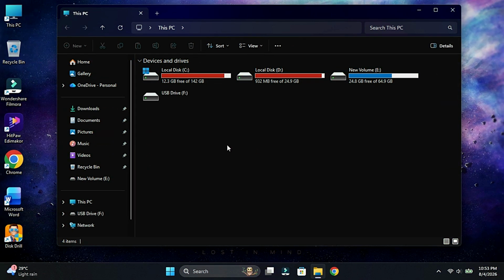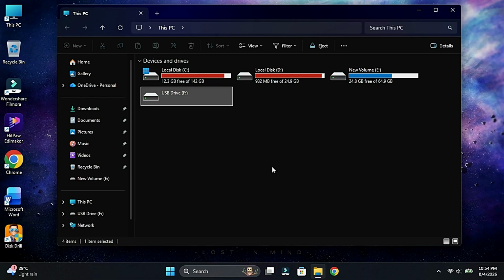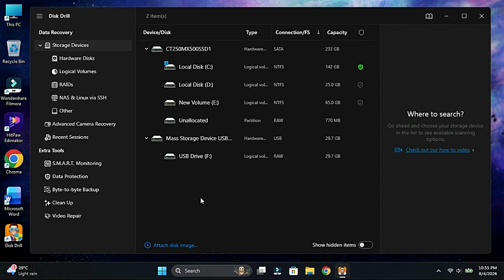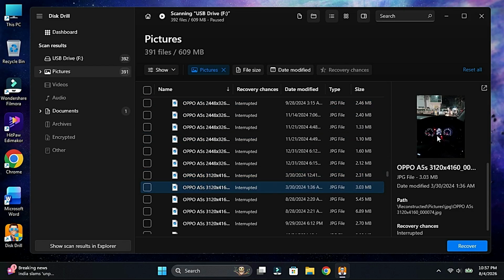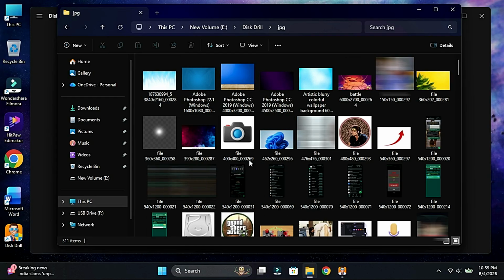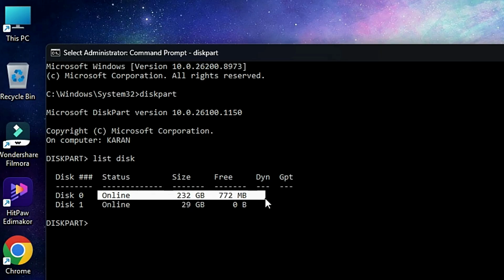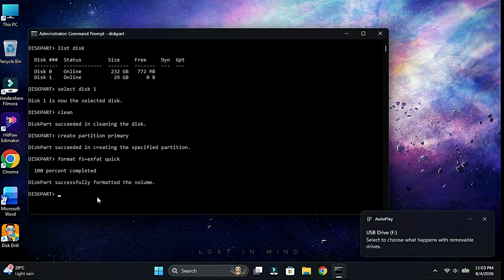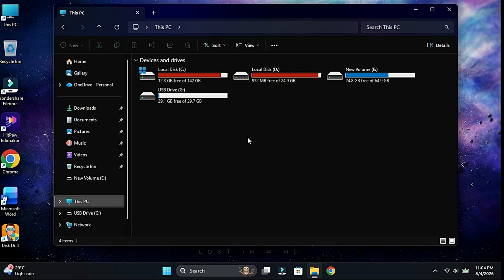How to Fix Corrupted SD Card Without Losing Data in Pc & laptop (2026)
✅ How to Recover Data From a Corrupted SD Card, photo, video, document - Fix Corrupted SD Card Without Losing Data by using your pc windows 10 / 11.

Recover data from a corrupted SD card and fix a corrupted SD card without losing your important files. In this step by step tutorial, I'll show you how to recover photos, videos, documents, and other files from an unreadable or corrupted SD card using Disk Drill. After recovering the data, you'll also learn how to repair the SD card and make it usable again.

Whether your SD card is asking to be formatted, showing file system errors, or is no longer accessible, this guide will help you recover your data safely before attempting any repair.

⏱ Chapters:
00:00 - Introduction
00:13 - SD Card Error Demonstration
01:10 - Download and Install Disk Drill
01:56 - Scan SD Card for Lost Data
03:15 - Recover Photos, Videos, and Files
04:07 -  Repair Corrupted SD Card
06:12 - Final Results

Your Query: Fix corrupted sd card without losing data,